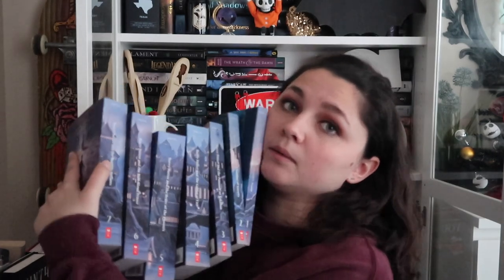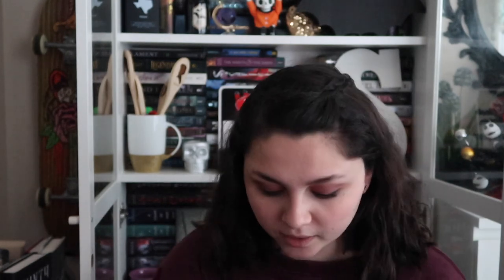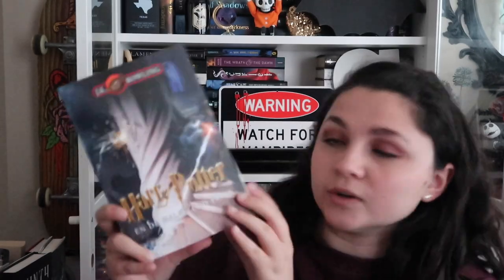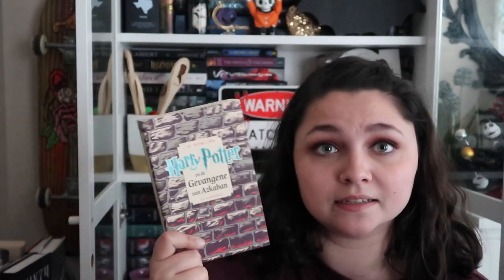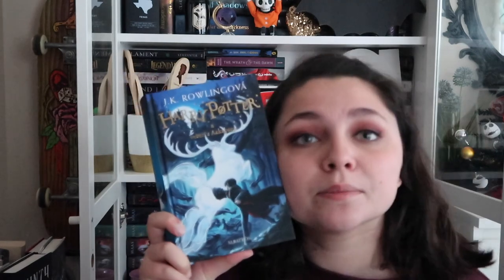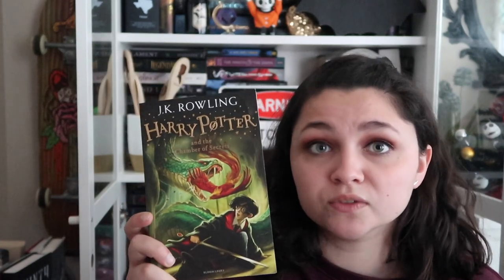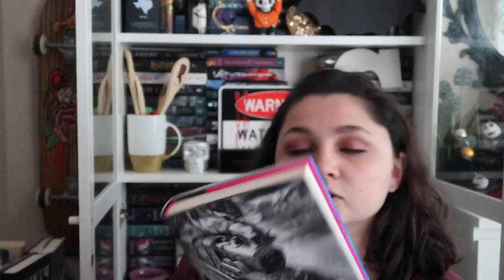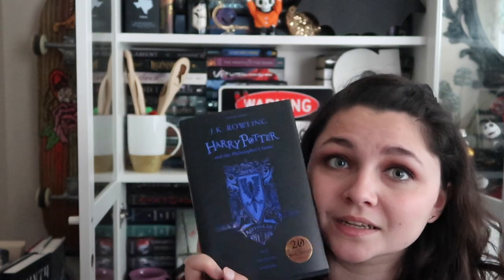Harry Potter Book Collection! || 20+ Magical Books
My entire Harry Potter Book Collection! Over 20 books of magical goodness.
SCRIBD::
I love using Scribd for all my audiobook and ebook needs and highly recommend it! You can use this link to gain two months of unlimited reading for FREE - I also gain a month free::
MY LINKS::

Bookstagram : SophiaAlexisBooks

Horror/Halloween Instagram: SophiasHaunts